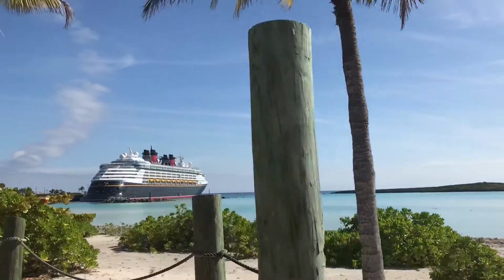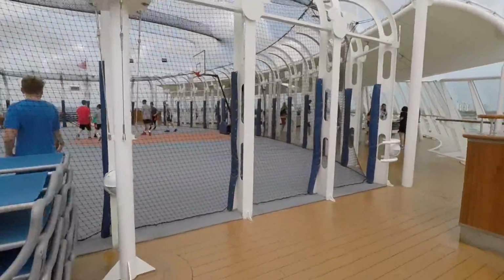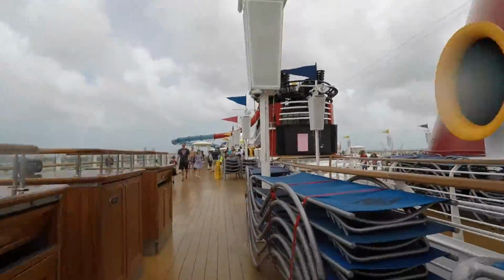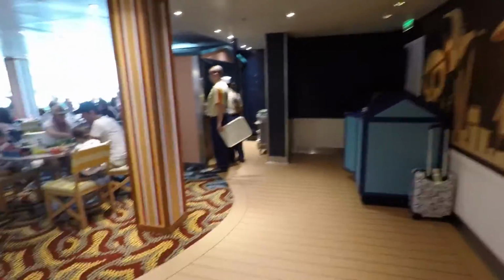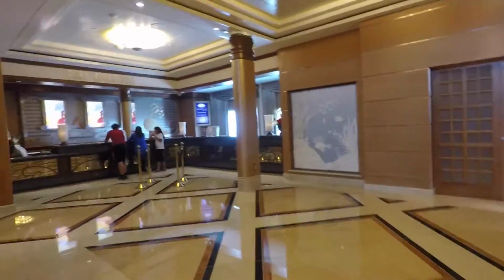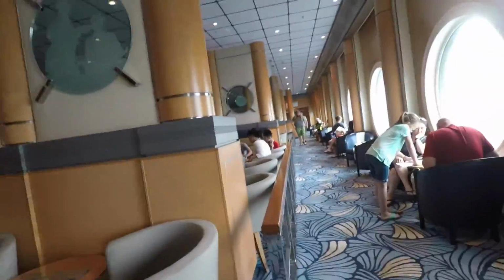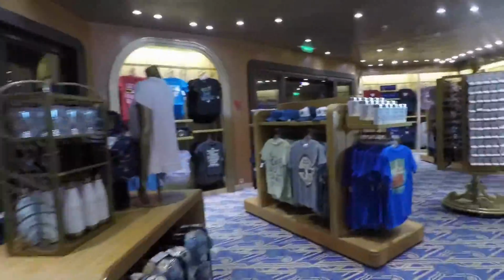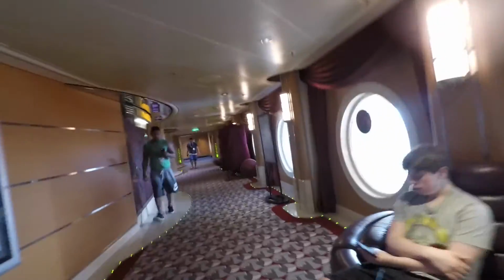Disney Magic Tour and Review - After 2018 Dry Dock - Disney Cruise Line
Join us for a tour of the beautiful Disney Magic Cruise ship. After the March 2018 dry dock the Magic is looking better then ever! We will show you the different restaurants including Rapunzel's Royal Table, the pools, areas for grown-ups and so much more!